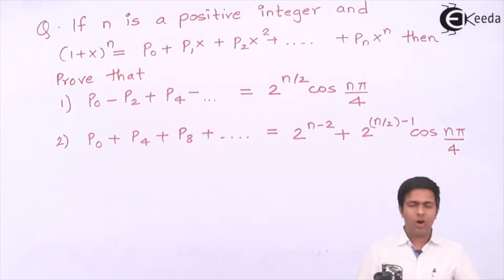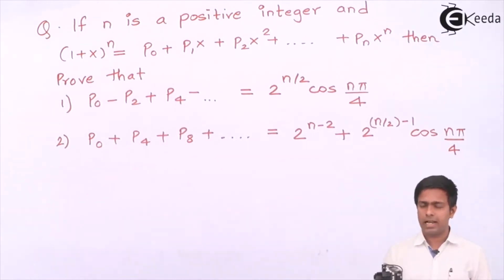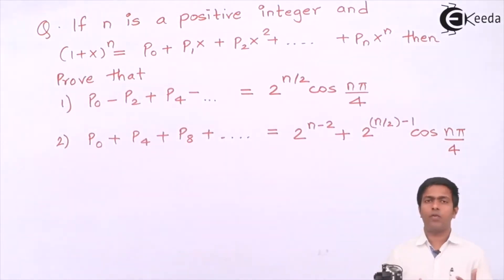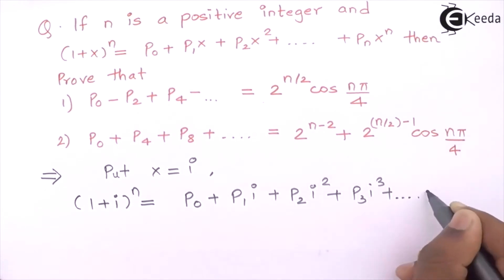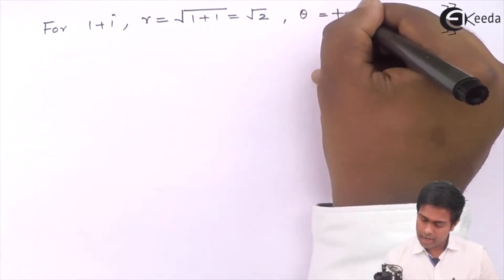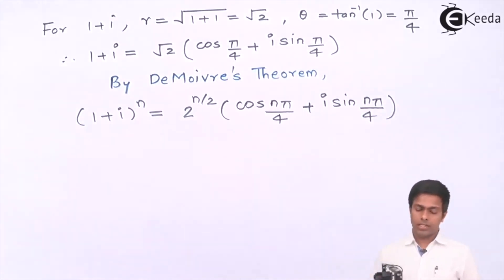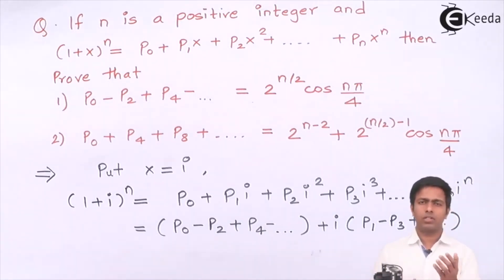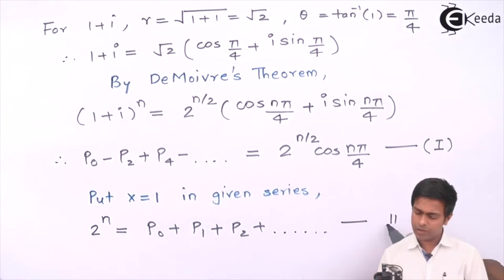De Moivre's Theorem Problem 6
Get ready for another intriguing problem-solving adventure with De Moivre's Theorem! In this video, we're diving into Problem 6, a challenging puzzle that will test your mastery of complex numbers and trigonometry.

Join us as we unravel the complexities of Problem 6, applying De Moivre's Theorem to crack this captivating challenge. Whether you're a student looking to sharpen your problem-solving skills, an educator seeking innovative teaching resources, or simply someone who enjoys a good mathematical puzzle, this video is for you.

Through clear explanations, strategic insights, and step-by-step solutions, we guide you through the problem-solving process, equipping you with the tools and techniques needed to conquer Problem 6 with confidence. From leveraging the properties of complex exponentials to applying trigonometric identities, we leave no stone unturned in our quest to find the solution.

So, if you're ready to put your mathematical prowess to the test and embark on an exhilarating adventure of problem-solving discovery, hit play now and let's tackle Problem 6 together with De Moivre's Theorem!